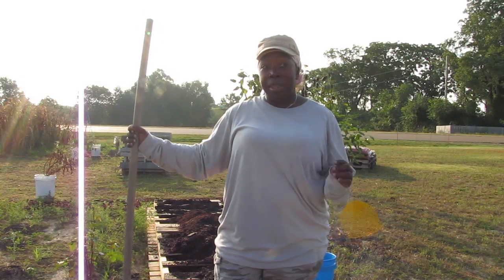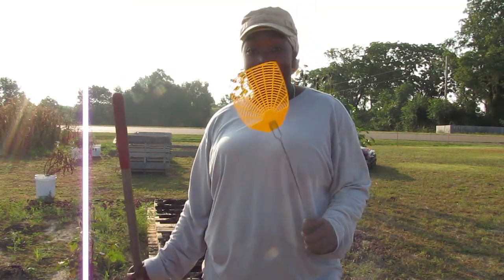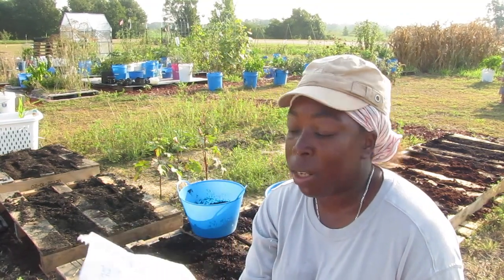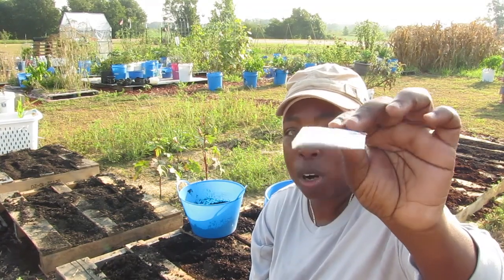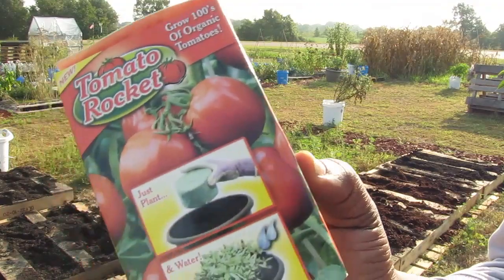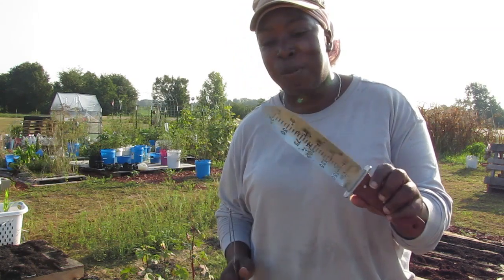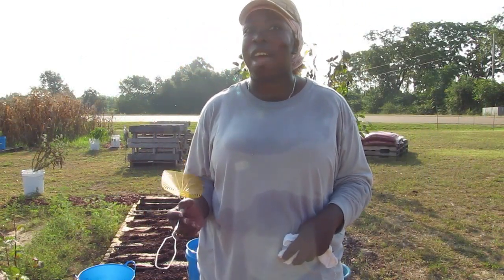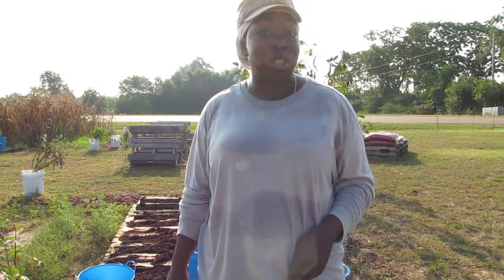Growing 10 fast-growing vegetables in 30 days | Can I beat the clock?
I'm going to try to grow 10 vegetables in pallets and other containers in 30 days.  We are clearing August in hurdles, fighting all kinds of insects and drought and heat.  Let's see it we make it!
30 gün içinde paletlerde ve diğer kaplarda 10 sebze yetiştirmeye çalışacağım. Ağustos'u engellerle aşıyoruz, her türlü böcekle, kuraklıkla ve sıcakla mücadele ediyoruz. Bakalım başaracağız!

This is Day 1 (August 26)  |  (26 Ağustos) 1.gün